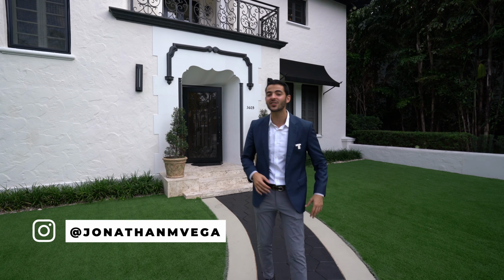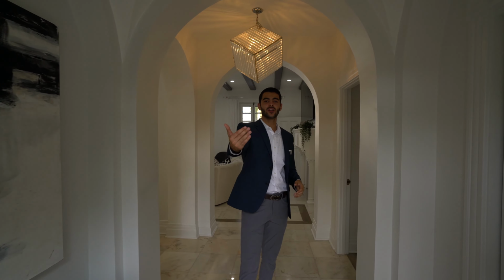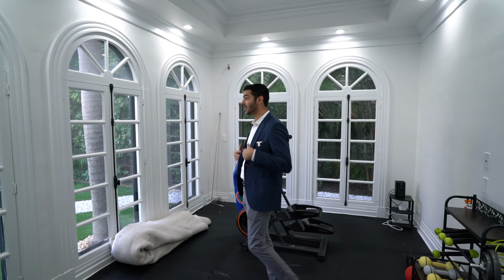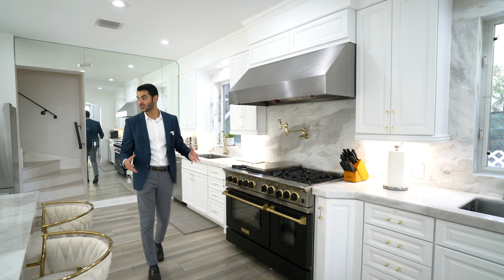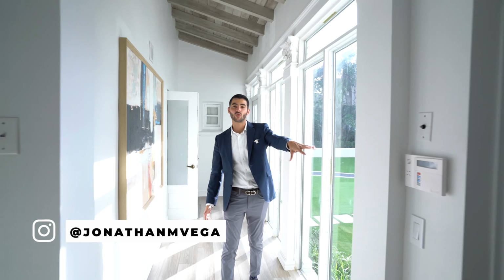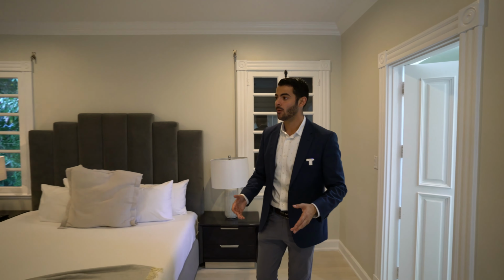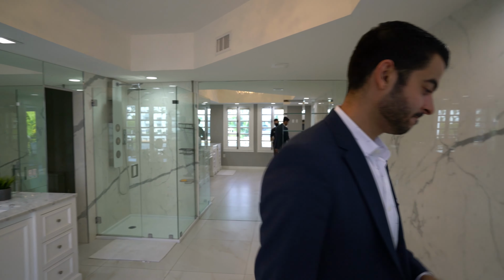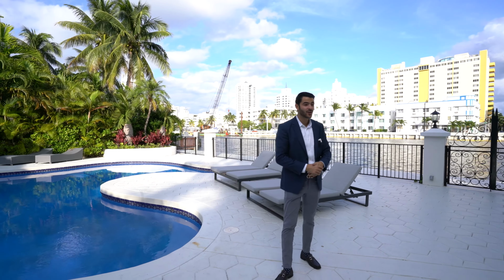Inside a Modernized Spanish $13,990,000 Waterfront Miami Beach Mansion with 3 Stories & Secret Room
Today we take a look inside a Spanish masterpiece with modern updates, including new oversized marble kitchen with stainless appliances, and veranda facing the water; new master wing with walk-in closet, balcony & spa bath. House spans 6,200 SF (per appraiser) on a 22,000 SF lot with 100 feet of waterfrontage. The large formal living room has soaring ceilings & fantastic views of Indian Creek. 7 bedrooms, including separate guest/staff quarters, home gym, spacious family room with bathroom & laundry room. Other features include; Italian marble floors throughout, heated oversized pool, circular driveway with basketball area, and 3rd floor office. Minutes walk to beach, shops, school & houses of worship.

Listed by Sharon Beck • Luxuri International Real Estate Miami, LLC.

Searching for a home?